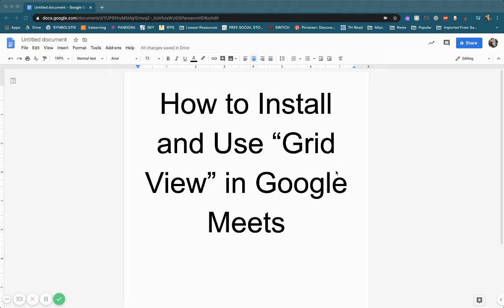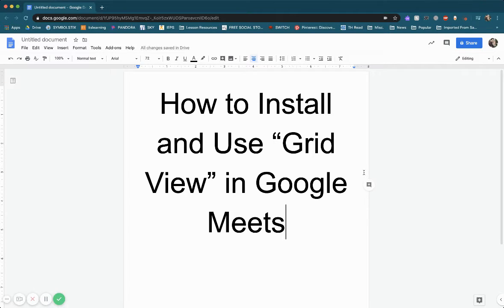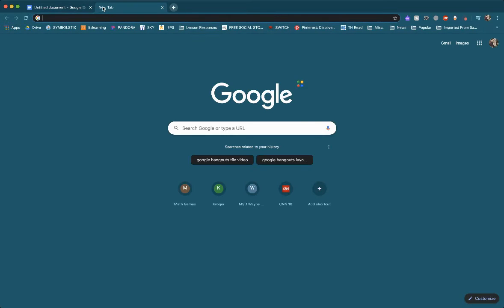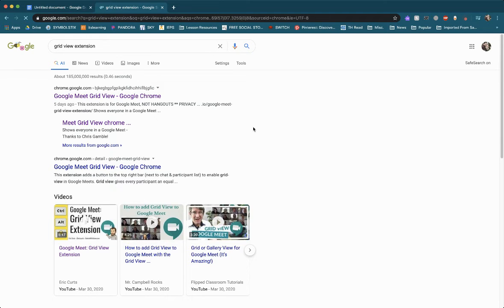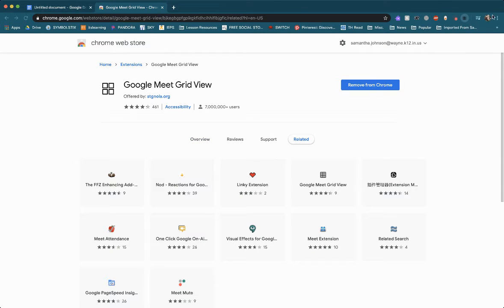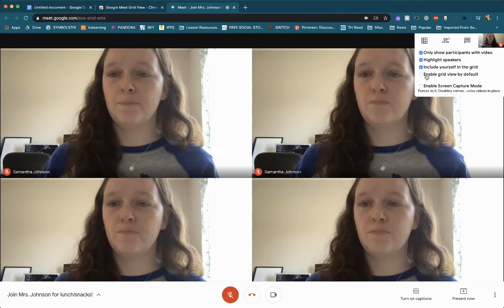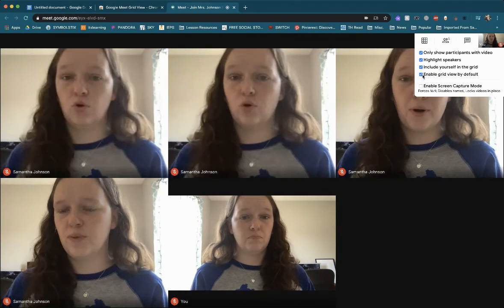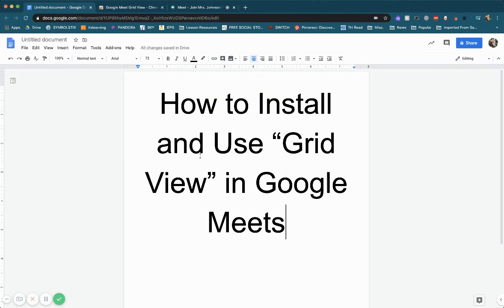How to Use Grid View in Google Meets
These are the steps to download and use the "grid view" extension on our Google Meets video chats that we have each week!

If you don't already have Google Chrome as your browser, you can download it